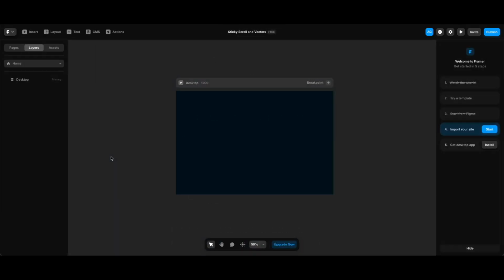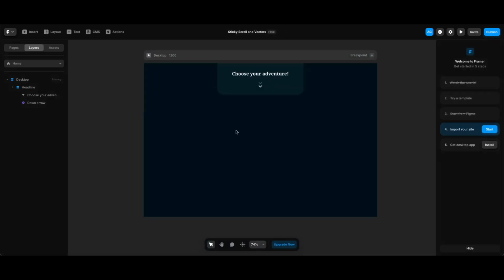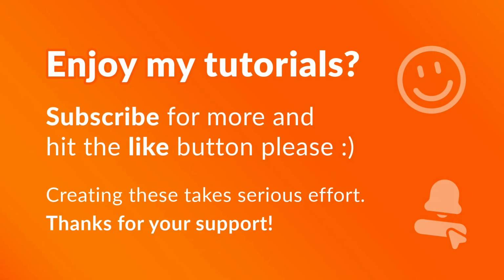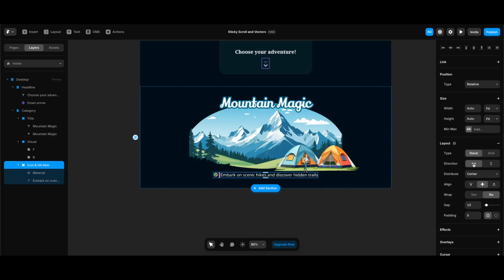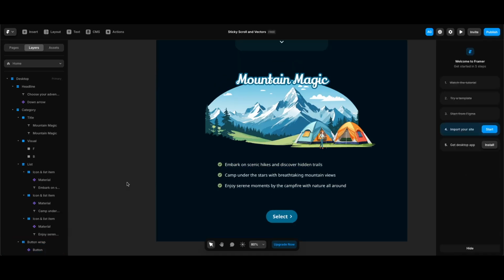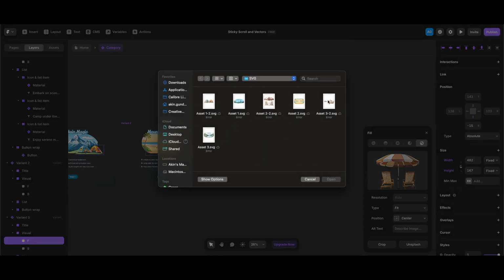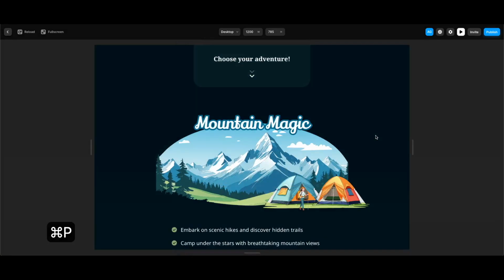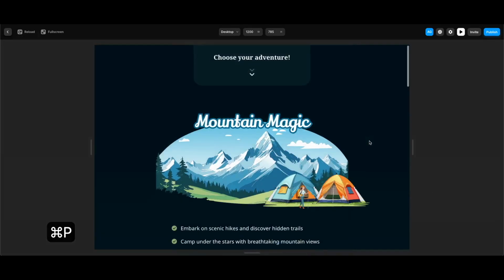Sticky Scroll & Vector Graphics in Framer (& Free File)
Hi everyone, after generating some vector graphics in Adobe Illustrator, I imported them as SVGs in Framer and using sticky scroll & transforms, I enriched the layout with some nice animations. Here’s the remix link for the Framer file

Haven’t tried Framer yet? I highly recommend it! Start using it for free today (And if you go for a yearly Pro subscription, use code partner25proyearly for 3 months free!)

00:00 Intro
00:27 Top Part
03:52 Static Category Elements
05:28 Generating Vectors In Illustrator
07:22 Other Static Category Elements
14:49 Category Component Variants & Variables
18:03 Scroll Animations

Don't forget to subscribe & turn the notifications on by clicking the bell icon if you haven't already as I'm going to continue making tutorials and give it a like if you liked the content, thank you!